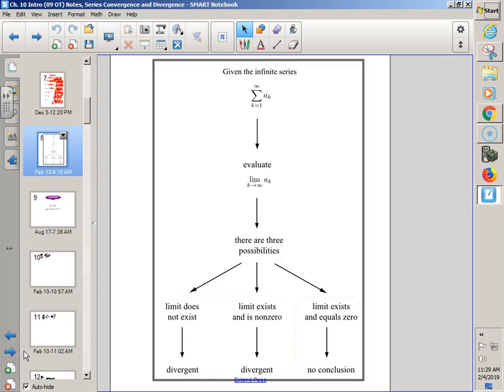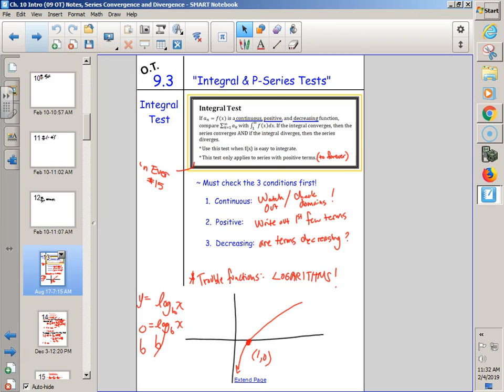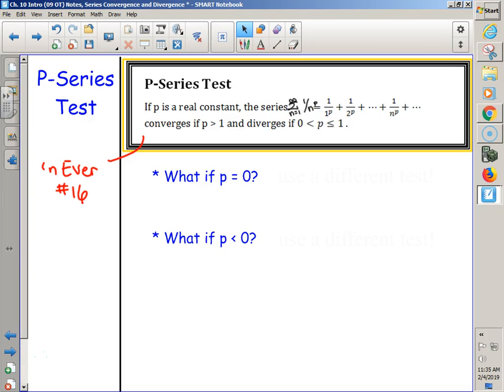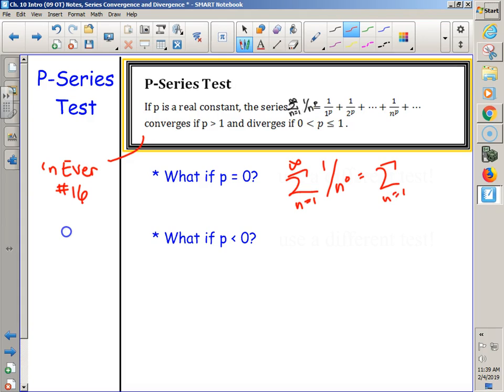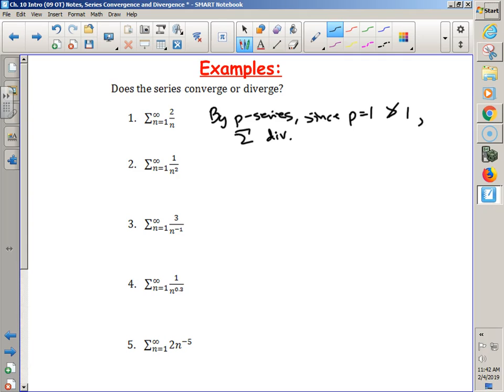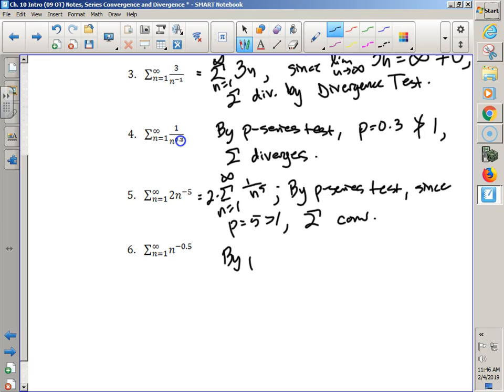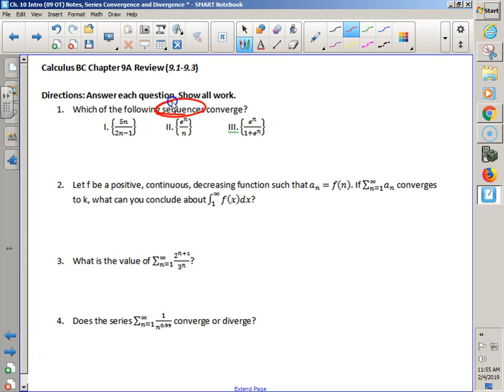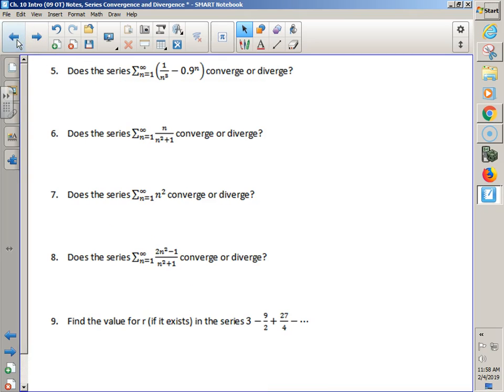CalcBC 02 04 19